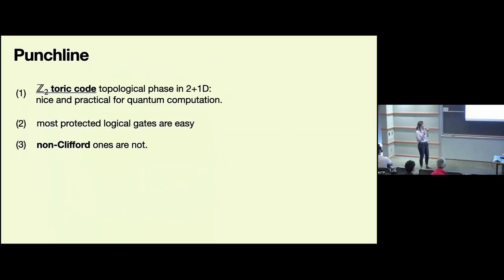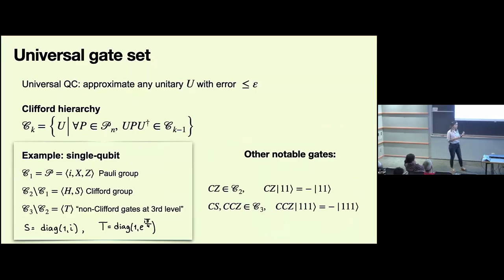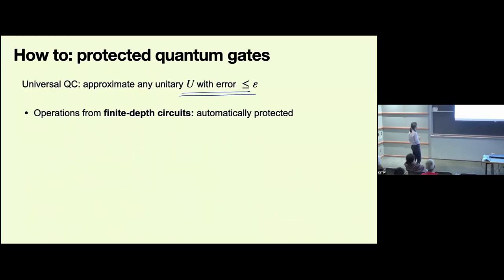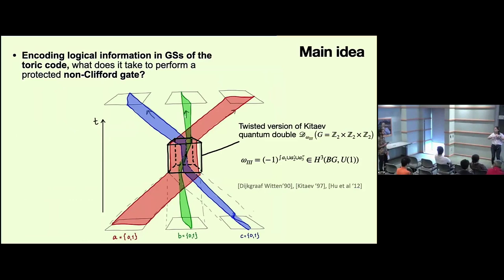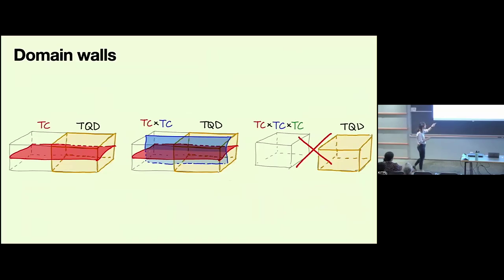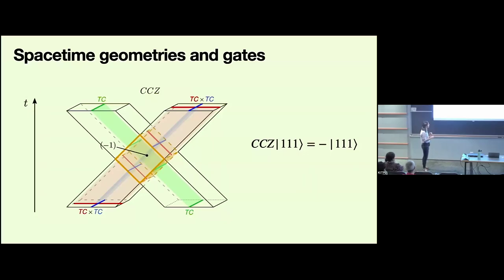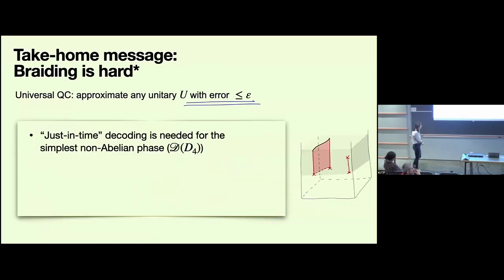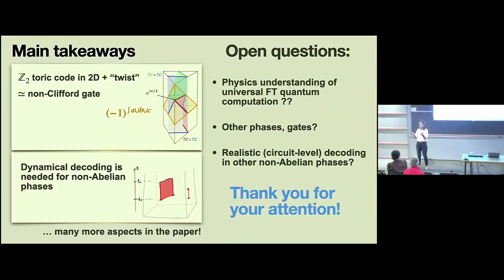Quantum computation from spacetime defect networks | Margarita Davydova (Caltech)